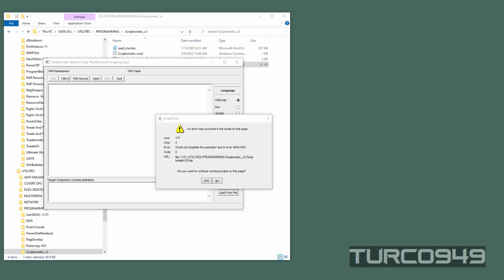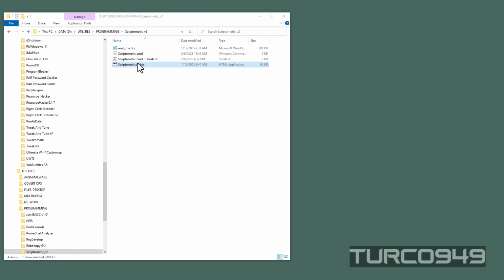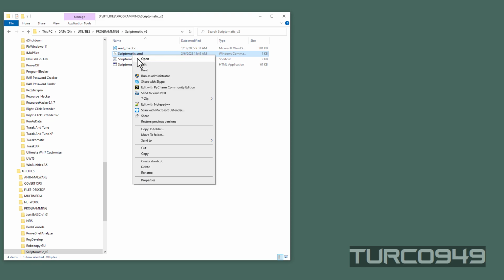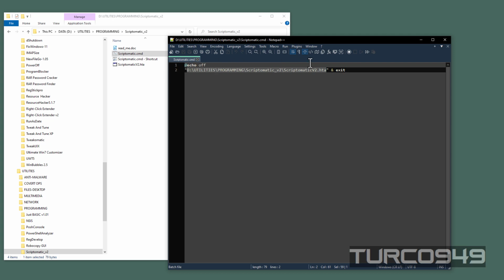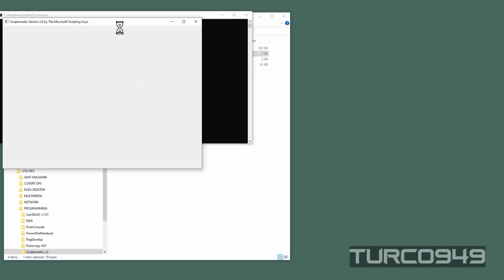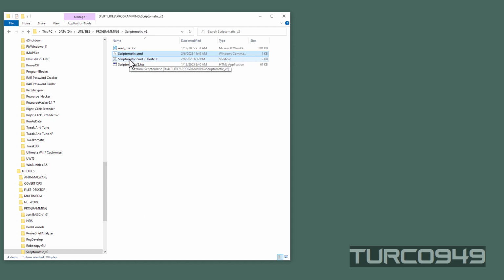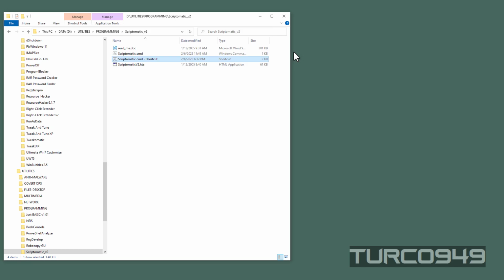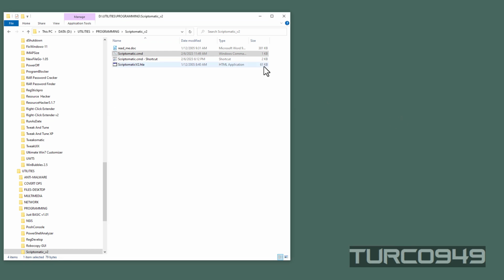"Script Error" Message When Running Scriptomatic v2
If you are watching this, I am assuming you are already familiar with Scriptomatic. If not, to read more about it and download this free utility (at the bottom of the linked page), please visit the following site: